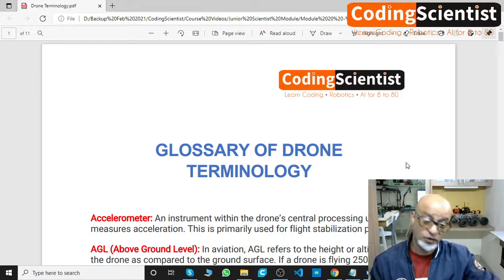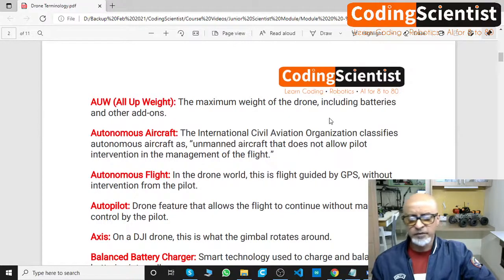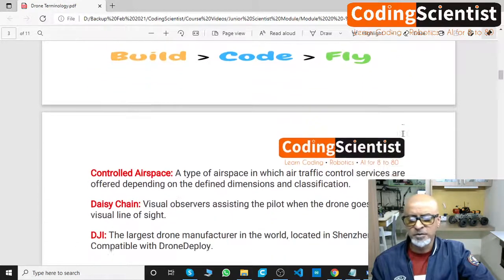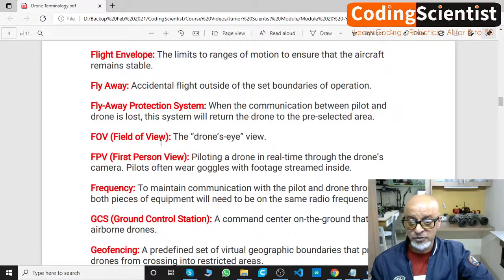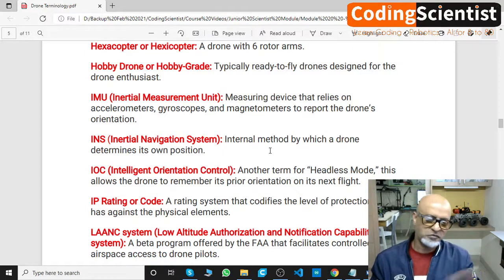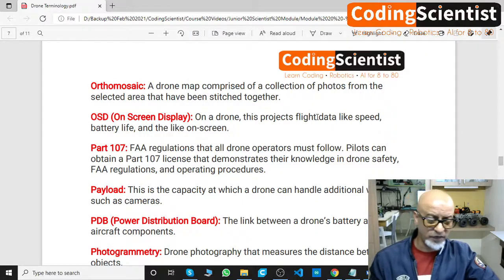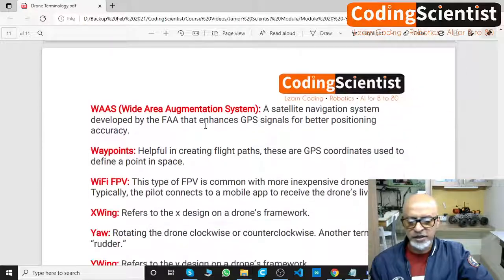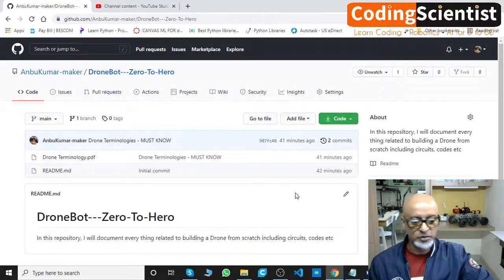Lesson 13 DroneBot Terminologies – MUST KNOW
In this lesson I will walk through a VERY IMPORTANT document which contains all the terminologies used in Drone industry. Its critical to know each of those.